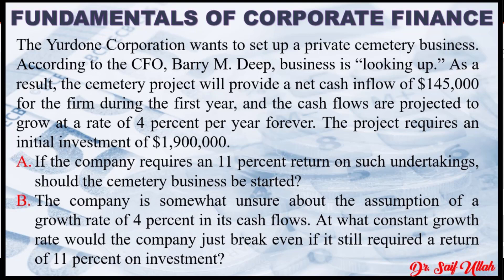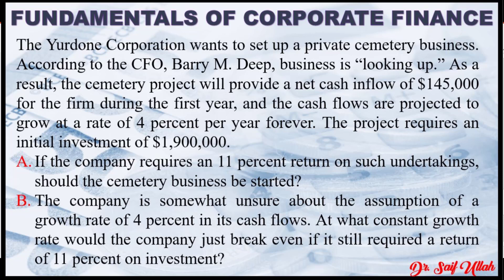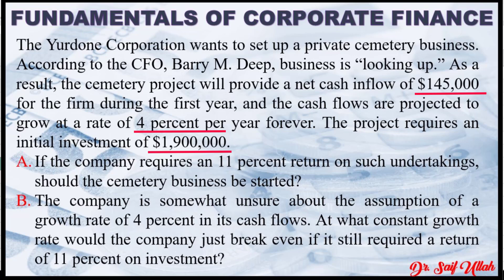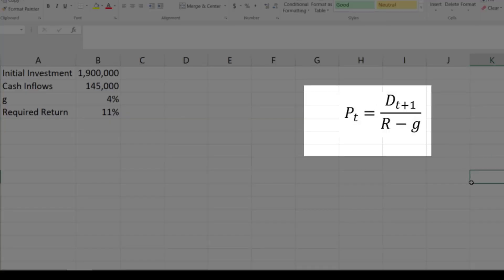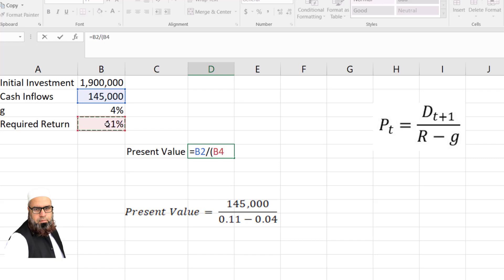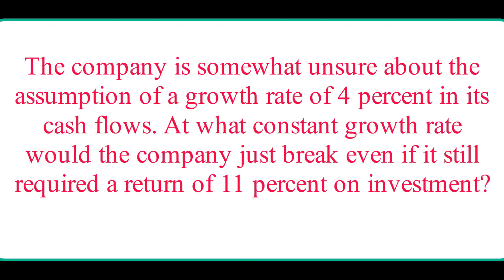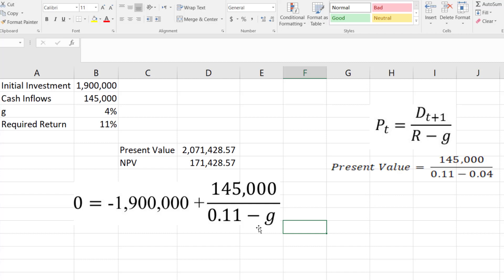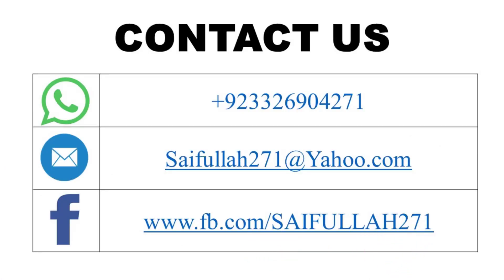The Yurdone Corporation wants to set up a private cemetery business.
Fundamentals of Corporate Finance by Stephen Ross and Randolph Westerfield and Bradford Jordan

The Yurdone Corporation wants to set up a private cemetery business. According to the CFO, Barry M. Deep, the business is "looking up." As a result, the cemetery project will provide a net cash inflow of $145,000 for the firm during the first year, and the cash flows are projected to grow at a rate of 4 percent per year forever. The project requires an initial investment of $1,900,000.
If the company requires an 11 percent return on such undertakings, should the cemetery business be started?
The company is somewhat unsure about the assumption of a growth rate of 4 percent in its cash flows. At what constant growth rate would the company just break even if it still required a return of 11 percent on investment?